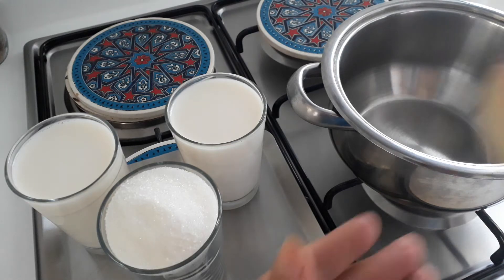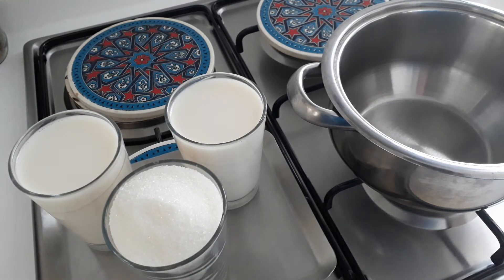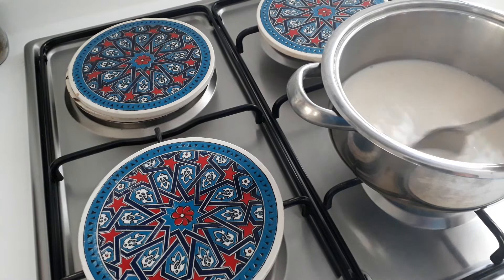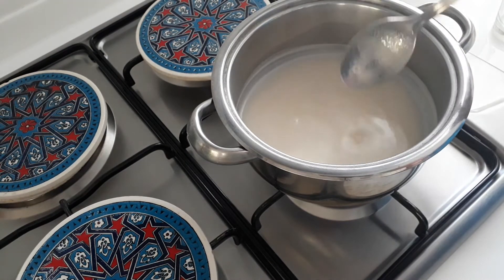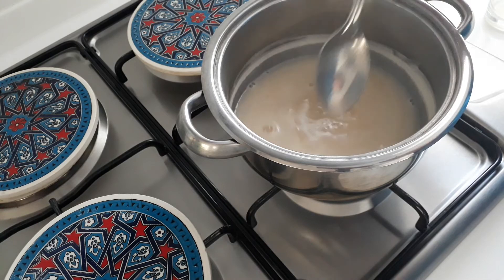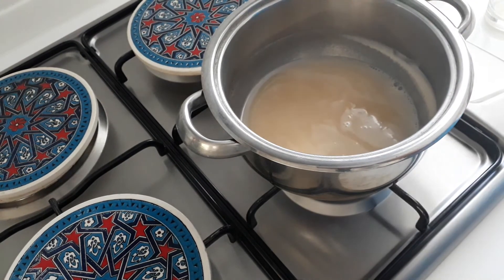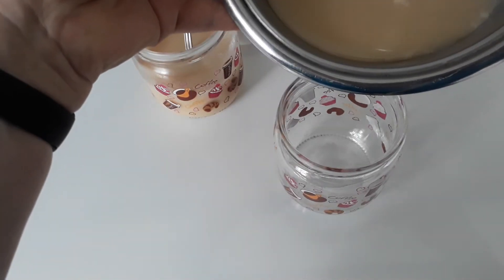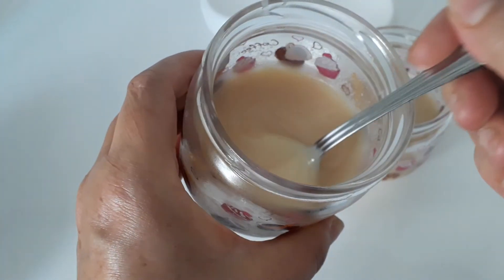HOMEMADE CONDENSED MILK / SÜTLÜ TATLI SOS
THIA IS SO EASY TO MAKE IT AT HOME, ALL YOU NEED IS 2 PARTS OF MILK TO 1 PART OF SUGAR, FULL FAT OR SEMI SKIMMED MILK, ON A LOW HEAT, KEEP MIXING IT UP UNTIL IT REDUCESES IN VOLUME TO HALF OF  THE AMOUNT.  IT TAKES ABOUT 40 TO 45 MINUTES, ONCE DONE, TURN IT OFF, LET IT COOL DOWN, THEN TRANSFER INTO A JAR AND KEEP IN THE FRIDGE , IT WILL KEEP FOR ABOUT A MONTH, OR YOU CAN STORE IN PLASTIC CONTAINERS IN THE FREEZER FOR  UP TO 6 MONTHS. PERFECT TO USE IN YOUR DESSERTS, ICE CREA, MAKING FUDGE, OR LIKE ME I USED TO LOVE IT AS A CHILD ON MY TOAST AND STILL DO.
SO IF YOU LIVE IN A COUNTRY WHERE THEY DONT SELL IT, NOT TO WORRY GO AHEAD AND MAKE IT AT HOME..
THANKING YOU IN ADVANCE FOR YOUR SUPPORT BEST WISHES ALWAYS...

BU SÜTLÜ SOS YURTDIŞINDA ÇOK KULLANILIR, TATLILARA ÇOK YAKIŞIR, EVDE KOLAYCA KENDİNİZ YAPABİLİRSİNİZ..
KULLANACAĞINIZ ÖLÇÜYLE 2 MİKTAR SÜTTE, 1 MİKTAR ŞEKERİ BİR TENCEREYE ALIYORSUNUZ VE KISIK ATEŞTE KARIŞTIARAK YAKLAŞIK 40, 45 DAKİKA KISIK ATEŞTE PİŞİRİYORSUNUZ. BAŞLADIĞINIZ ÖLÇÜ YARISI KADAR OLUYOR, SARARIYOR VE YOĞUN BİR ŞEREBETLİ SÜT KIVAMI OLUYOR.
BEN KÜÇÜKKEN EKMEYİN ÜZERİNDE SÜRÜP YİYİYORDUM, VE HALEN ÇOK SEVİYORUM, AYRICA DONDURMANIN ÜZERİNE. TATLILARDA, MEYVE ÜZERİ, ÇİKOLATLA KARIŞIM FUDGE DENEN TATLI YAPILIR, BEN EVDE KENDİ YAPTIĞIM DONDURMALARI TATLINDIRMAK İÇİN ÇOK KULLANIYORUM.